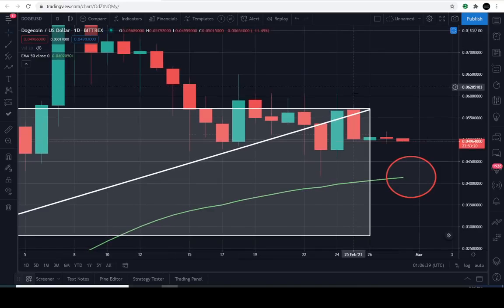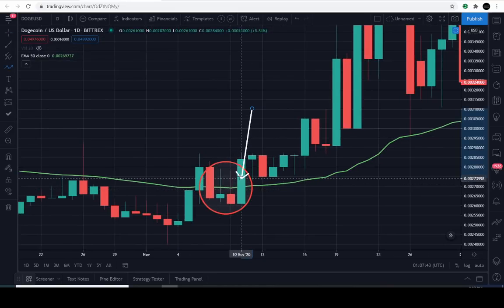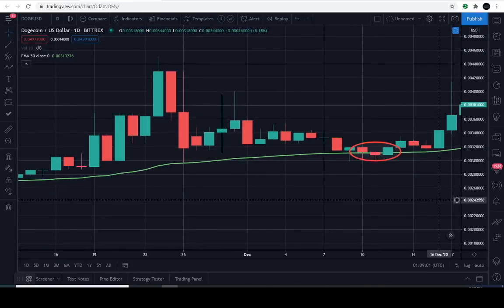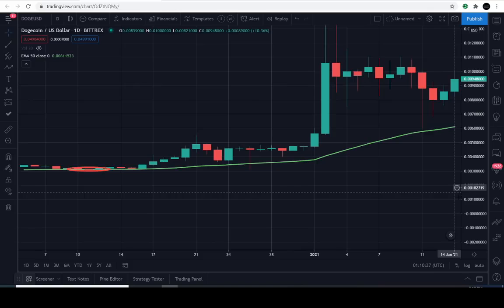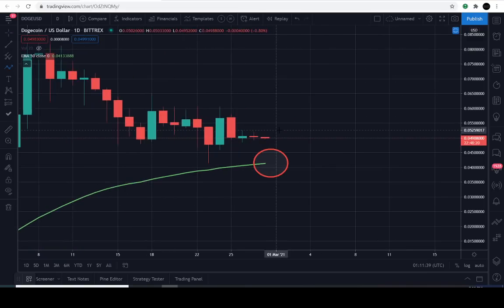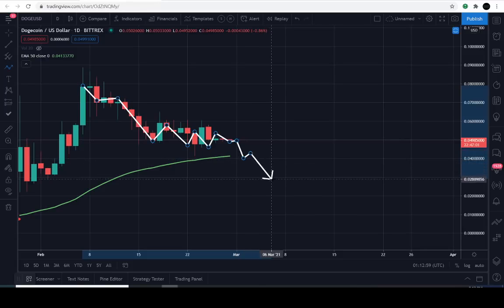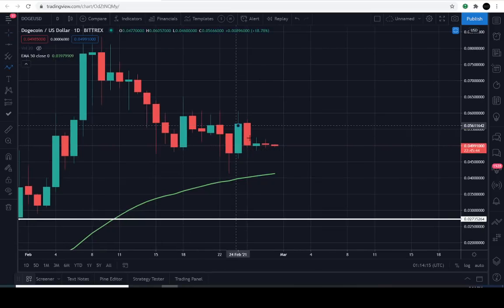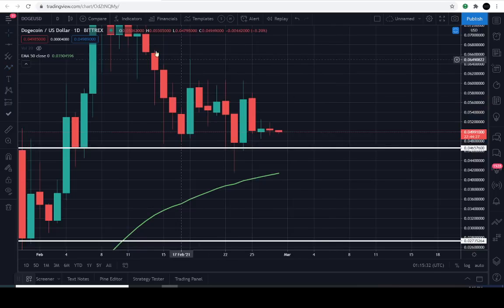DOGECOIN DOGE IS SEEKING YOUR HELP PUSH THIS BABY